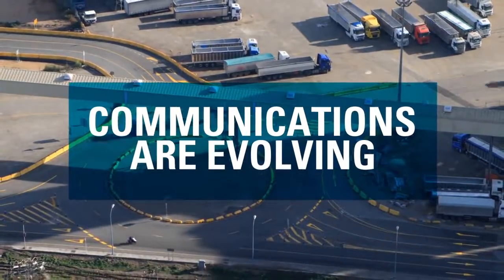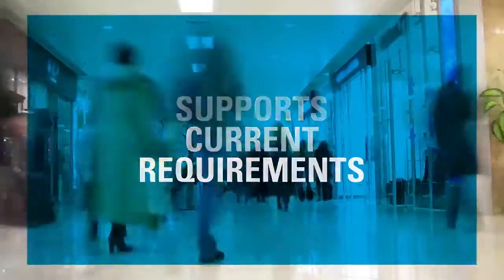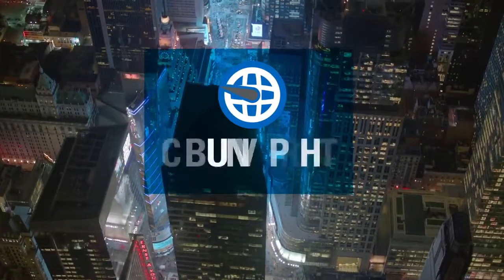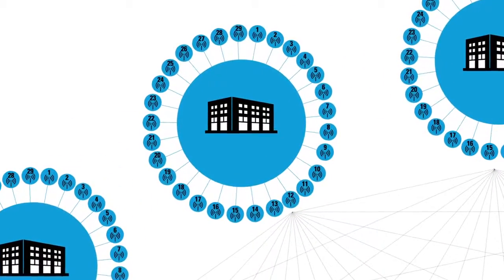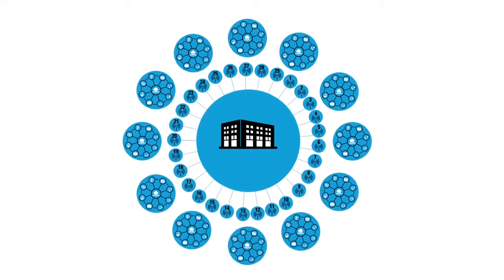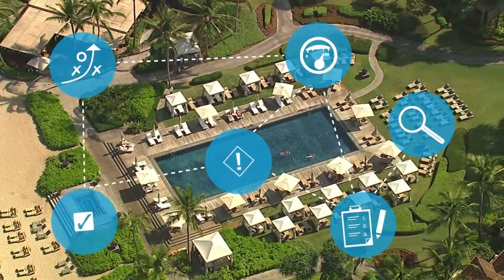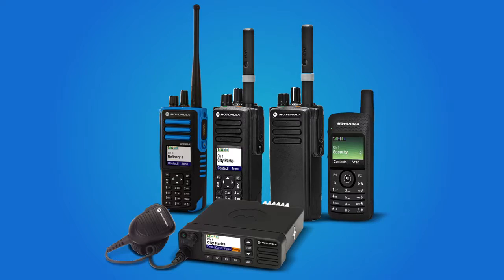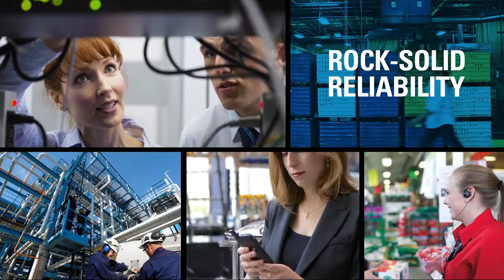MOTOTRBO Capacity Max Trunked Radio System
MOTOTRBO Capacity Max supports up to 15 sites with up to 3,000 users per site, it’s easy for you to grow and change your system as your needs evolve.